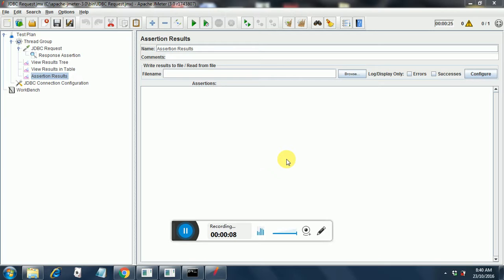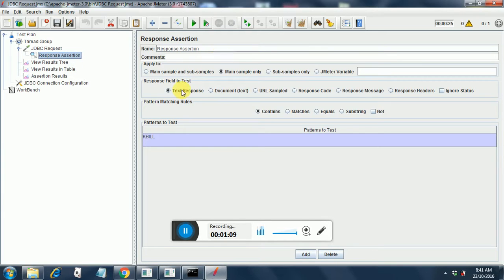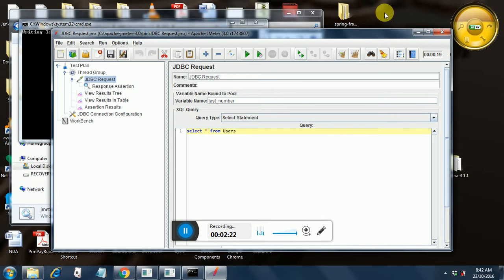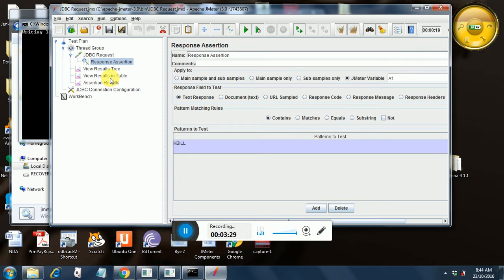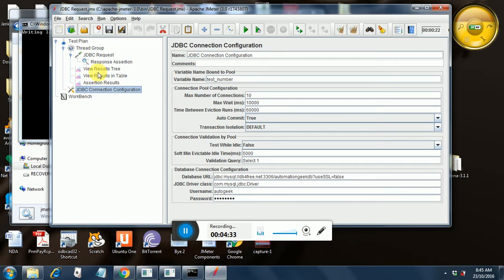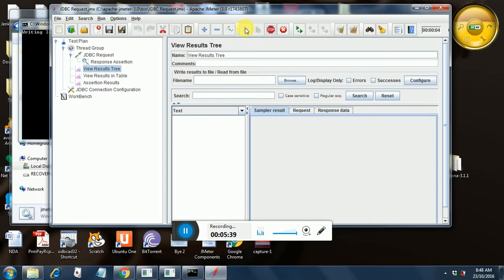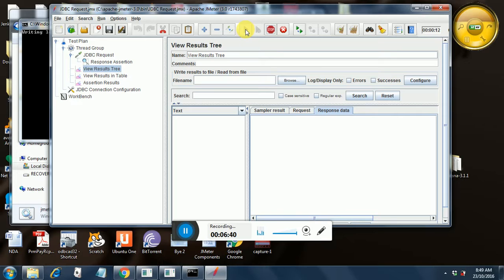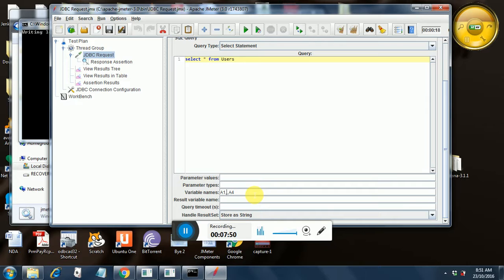23. Assertions for JDBC Sampler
Assertions for JDBC Sampler